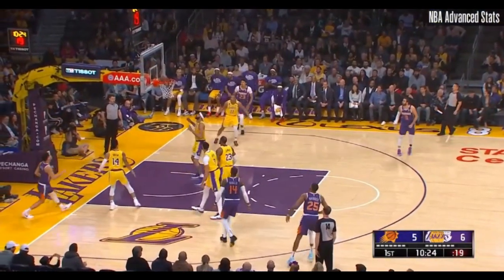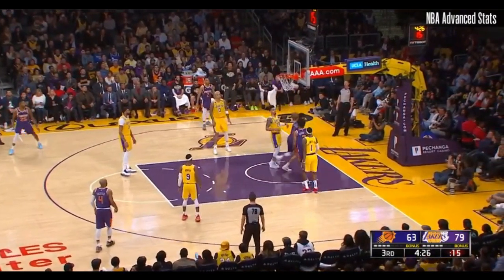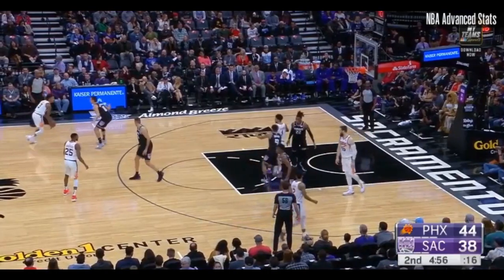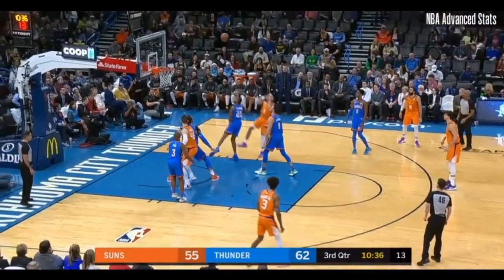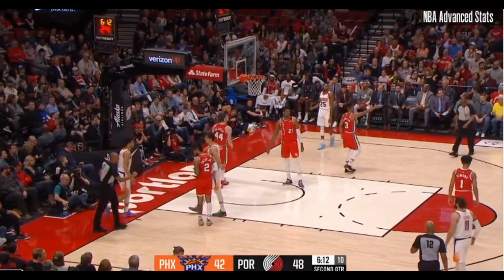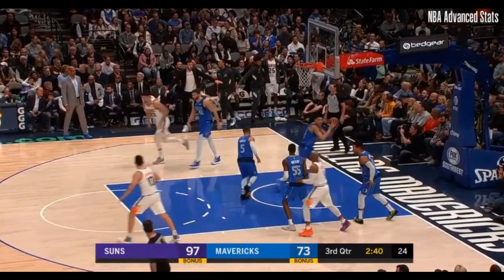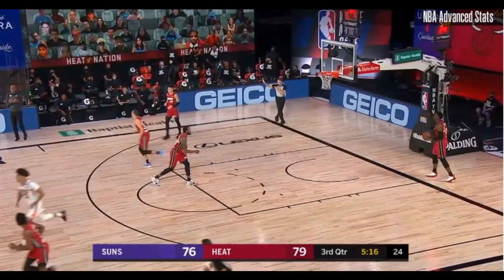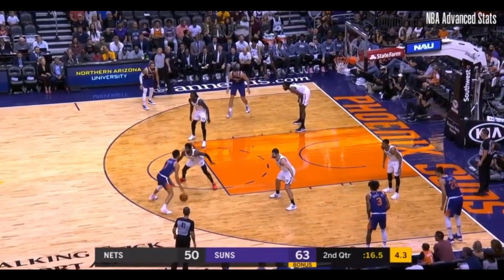How Devin Booker Scores - Part One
Devin Booker is VERSATILE. In this video we talk about his post game and face up game from the triple threat.